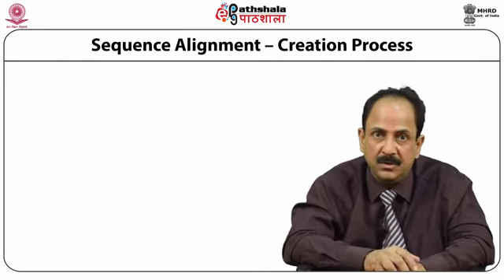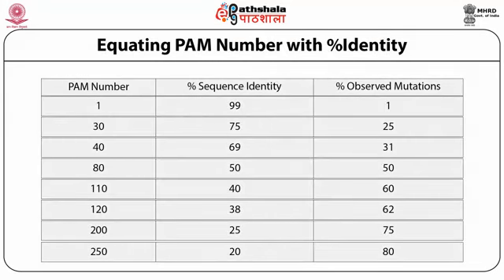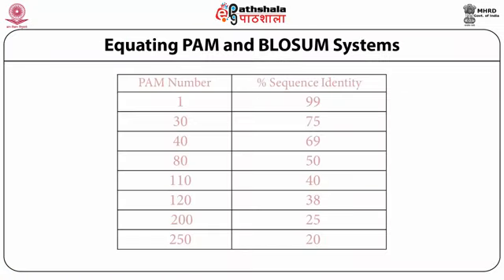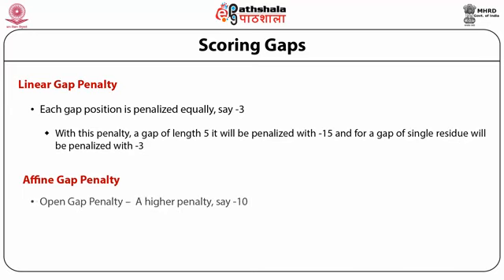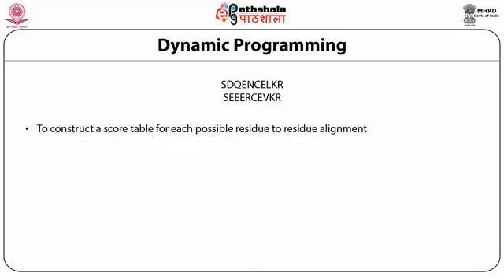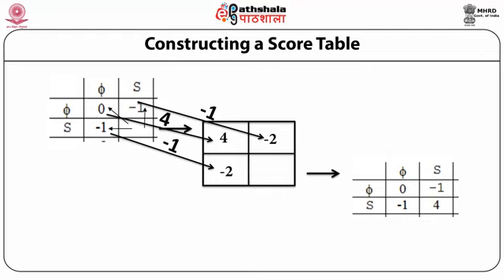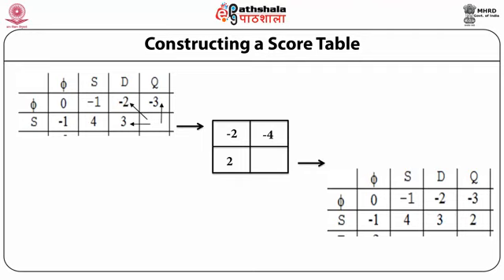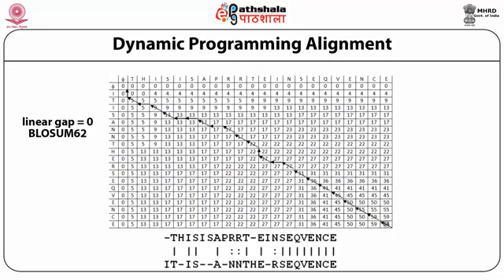Sequence Alignment – Creation Process